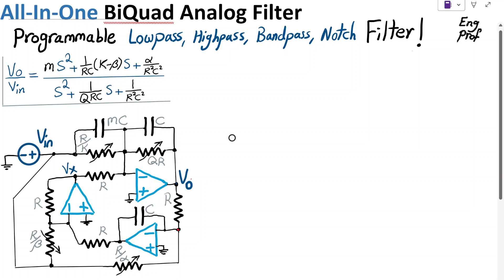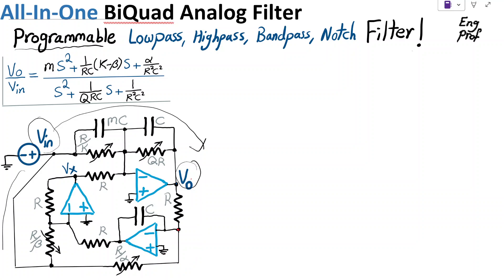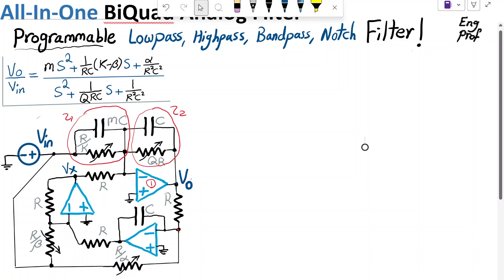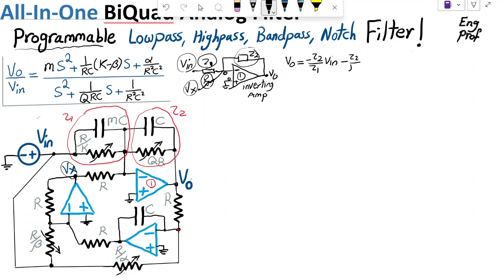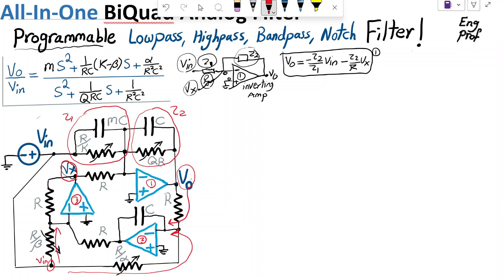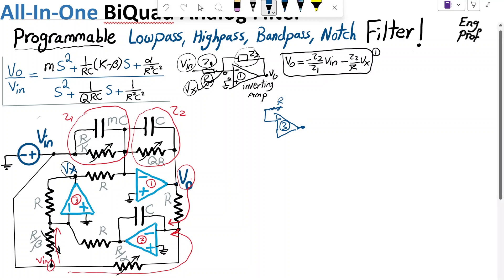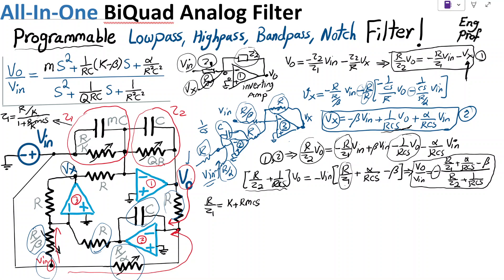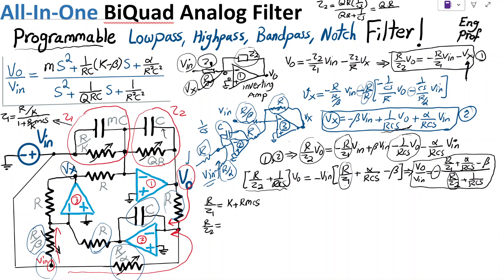All-In-One BiQuad Analog Filter: LPF HPF BPF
This video presents a quick circuit analysis method to find the S domain voltage transfer function of a versatile all-in-one active biquadratic analog filter designed using three operational amplifiers.  The circuit is biquadratic because its transfer function is a rational function with 2nd order polynomials both in numerator and denominator. There are multiple feedback paths in this circuit that need to be properly considered in a quick analysis utilizing inverting amplifier and virtual short in op amp circuits.